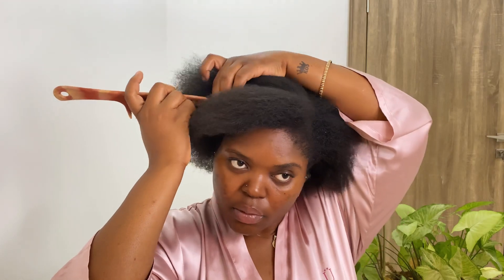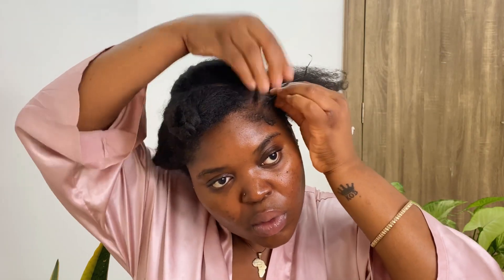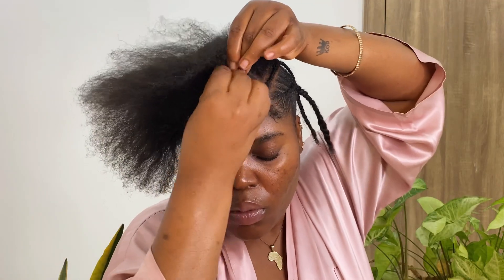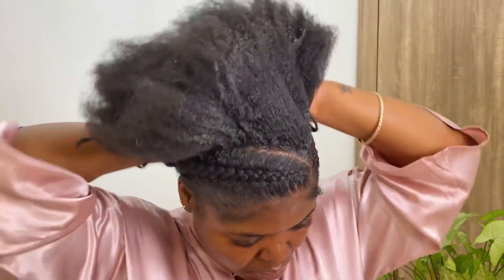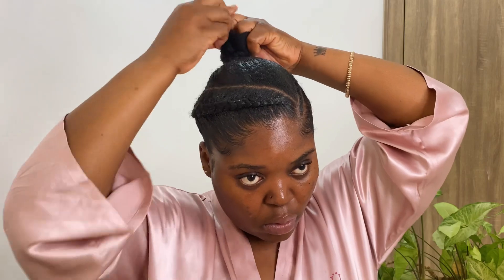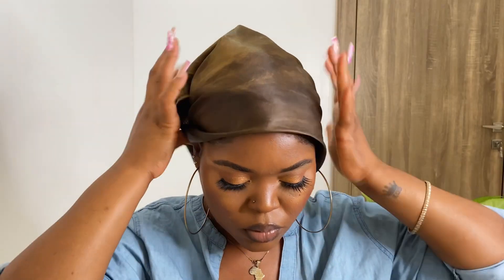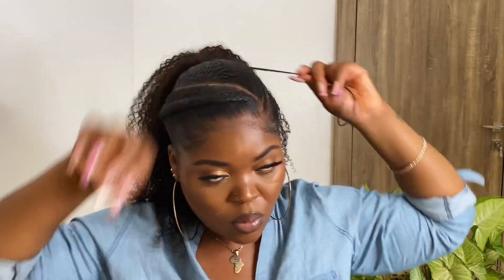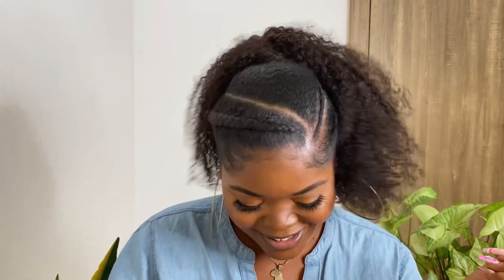Easy spicy ponytail hairstyle ft Betterlength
Hi babies🥰 here’s a quick and easy hairstyle

Save $5 on Any  Hair

My Drawstring Ponytail Info:
100% virgin human hair which can be styled just like your own natural hair
Texture: 3c/4a Afro Kinky Curly
Hair Length: 16"
Color: Natural Color